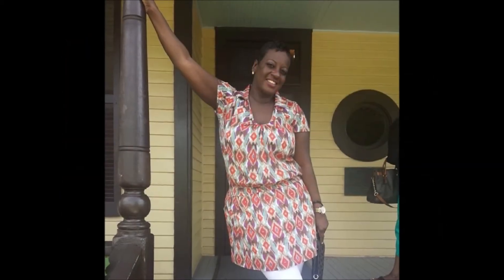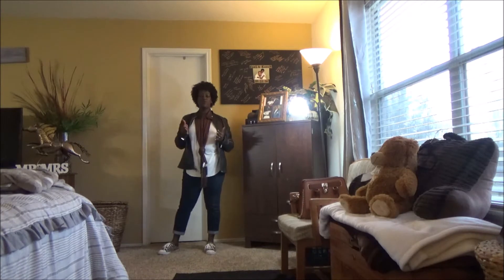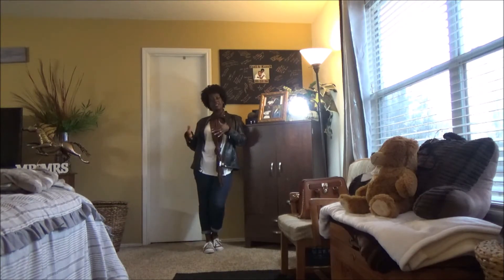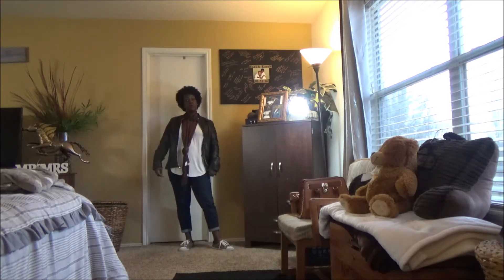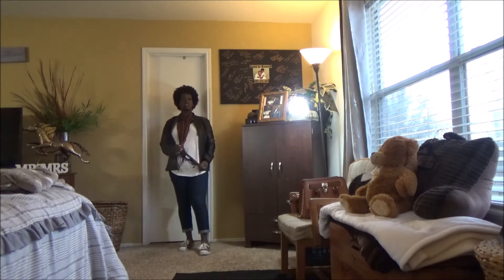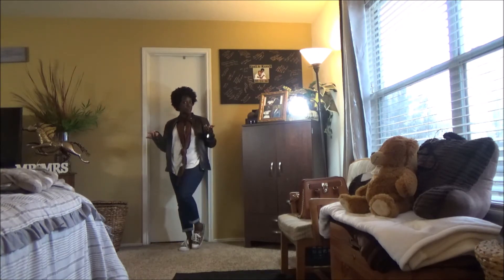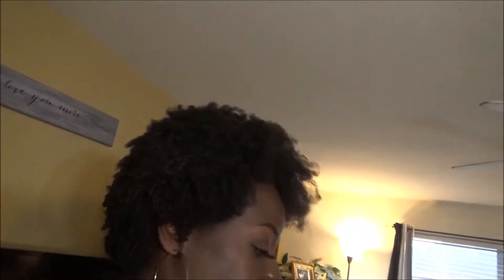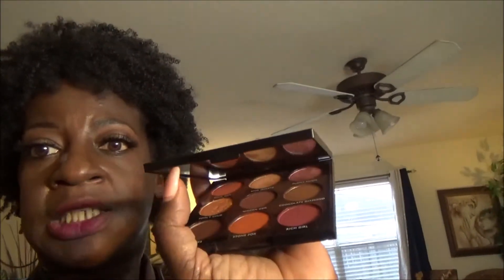Extra Jazzy OOTD and other goodies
Hey its time for another OOTD!

Lips-Maybelline Super Stay Matte Ink -Believer
Primer-Ulta beauty Matte Face Primer
Foundation- Maybelline Super Stay Full Coverage -Java
Concealer_ L  A Girl PRO Conceal-Beautiful Bronze